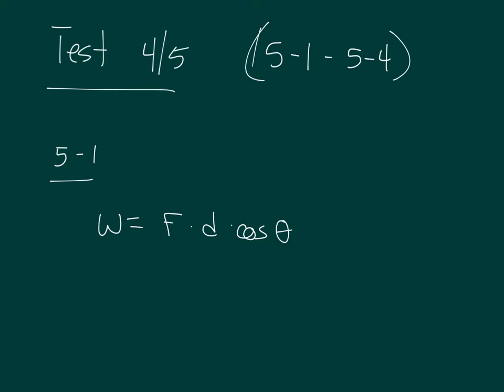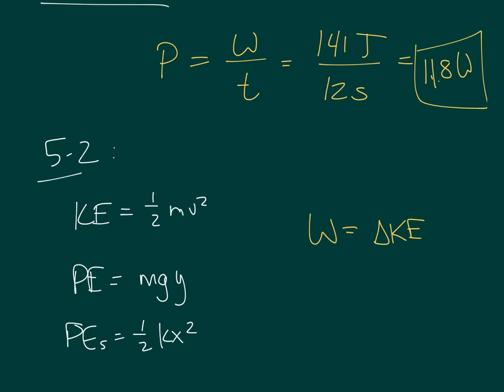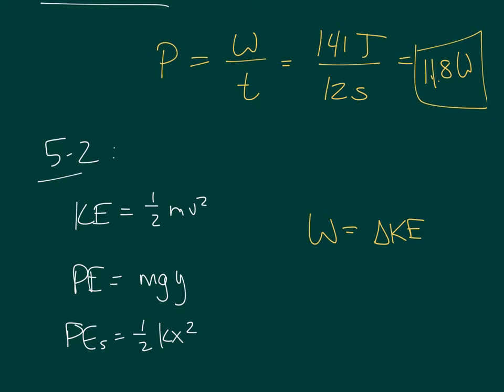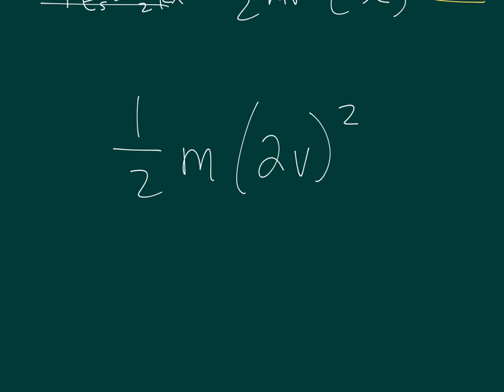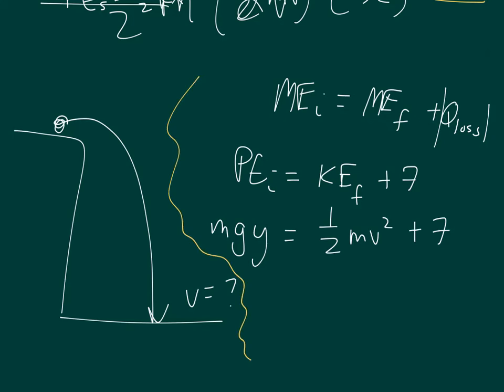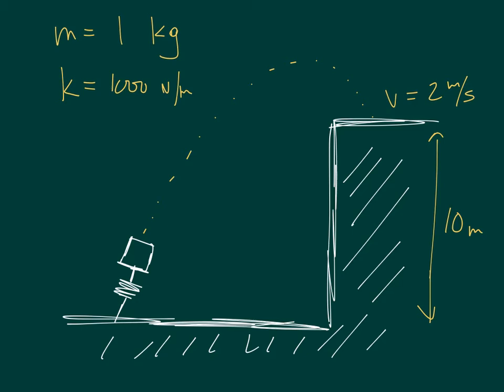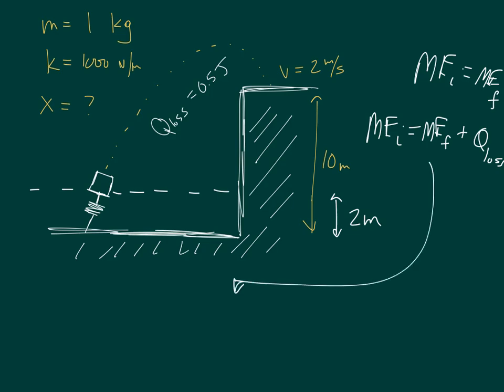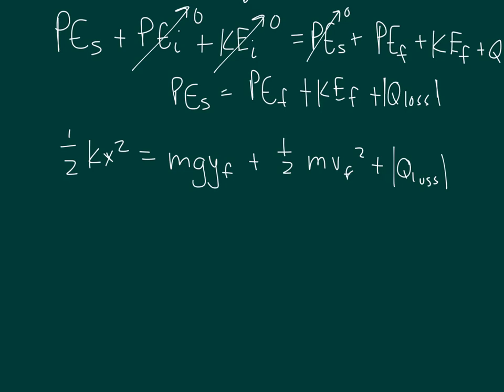test review 4 and 5 section 1